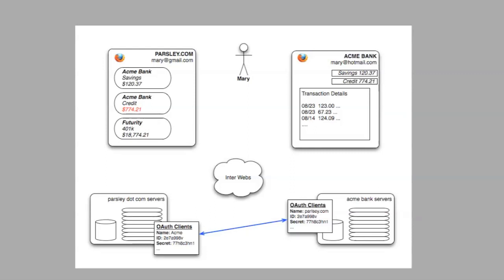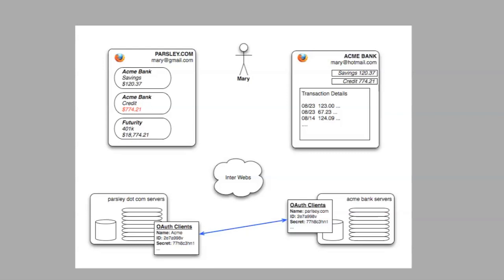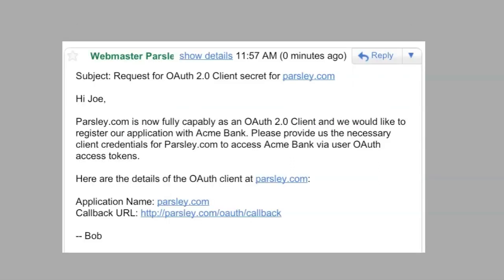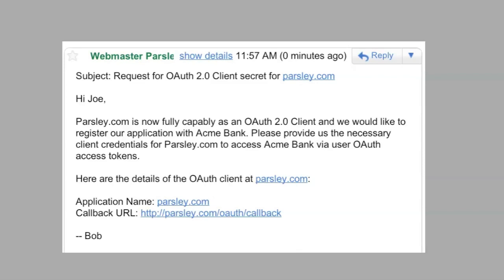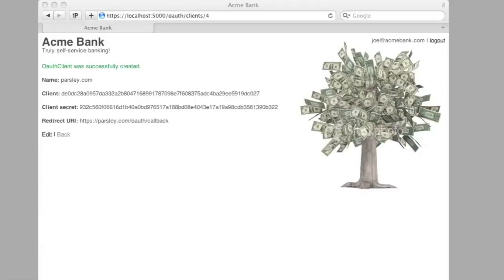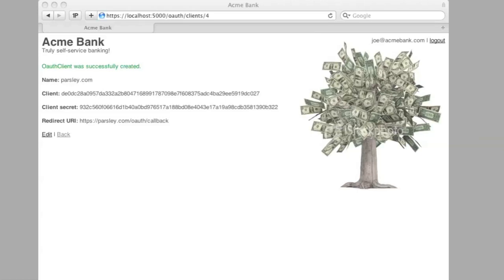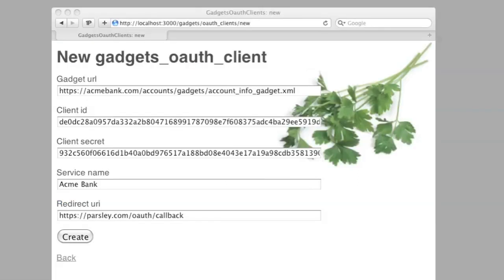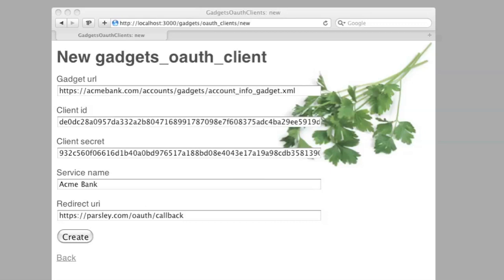OAuth 2.0 - Part 2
OAuth Client services and OAuth Provider services must first exchange a shared secret before users can grant access tokens.